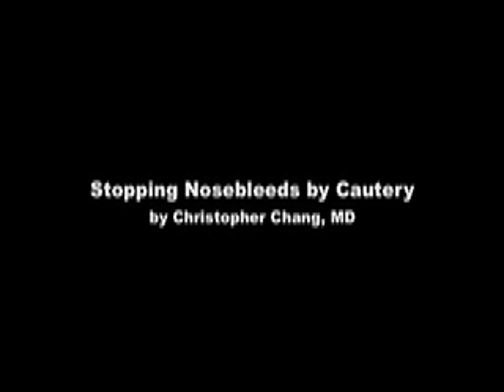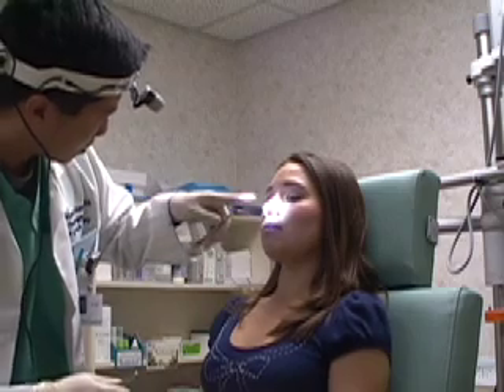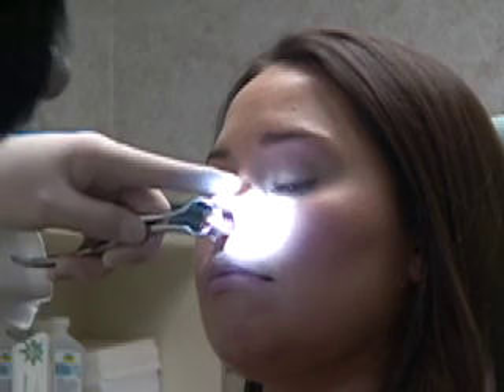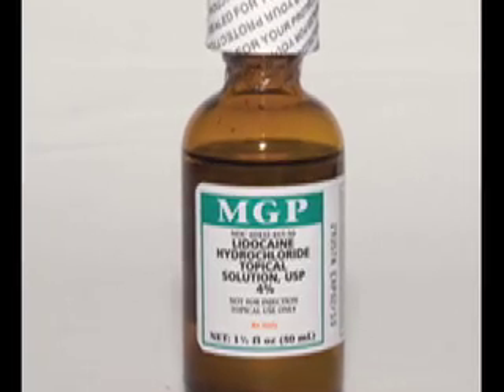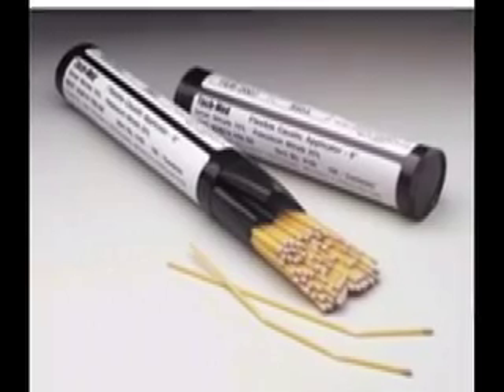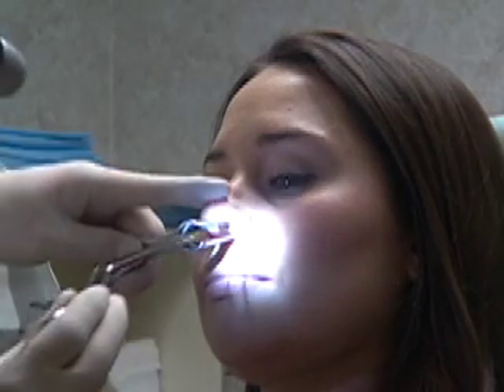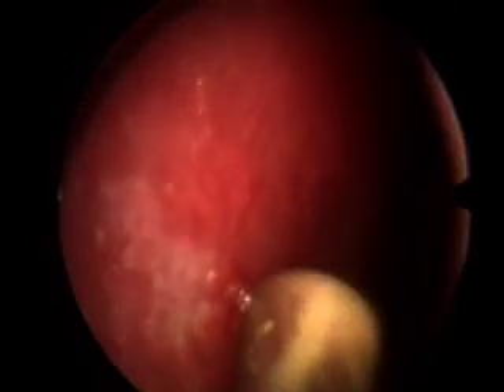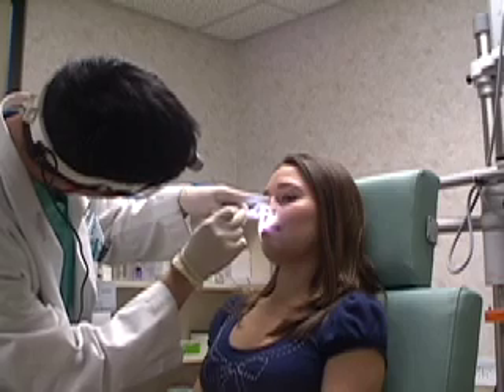Stopping Nosebleeds by Nasal Cauterization